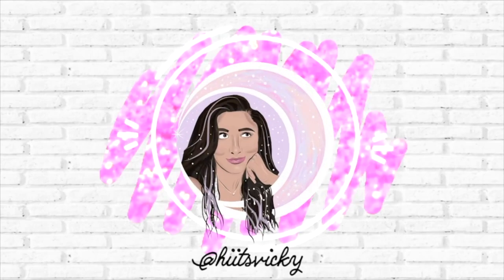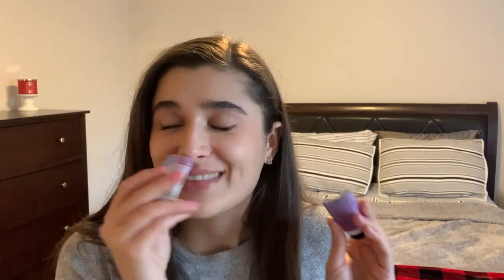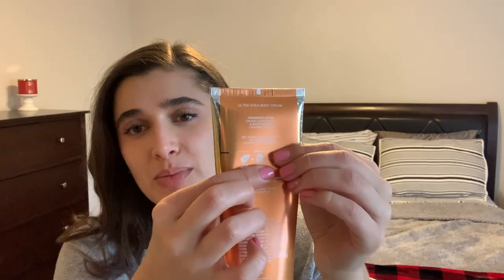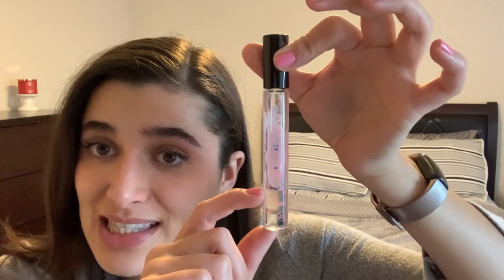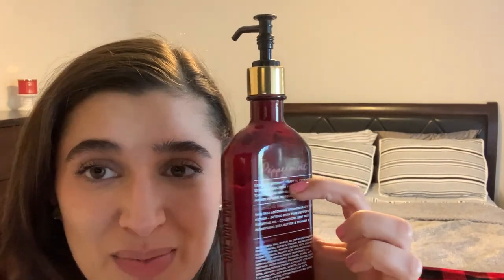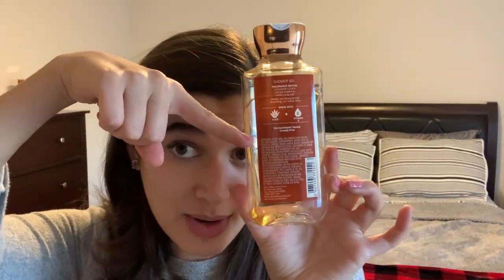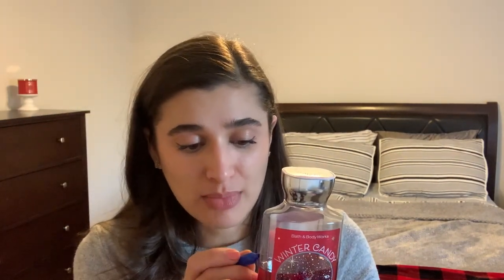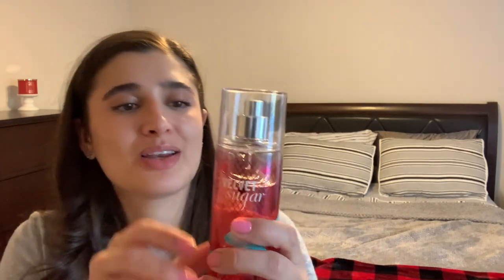PROJECT USE IT UP WINTER FINALE | BATH & BODY WORKS PROJECT PAN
Hi everybody! Today I’m bringing you an update to my Winter Project Use It Up. Hope you enjoy!